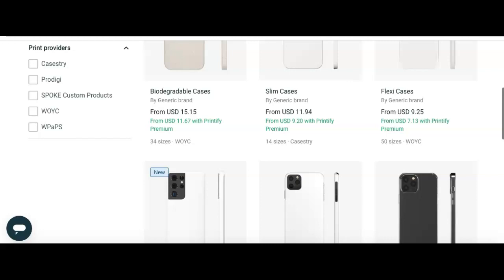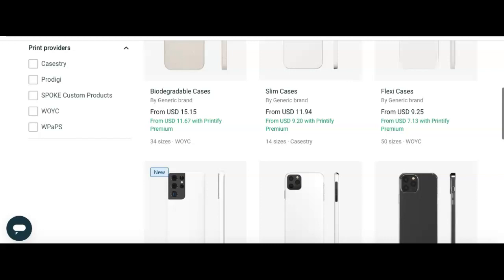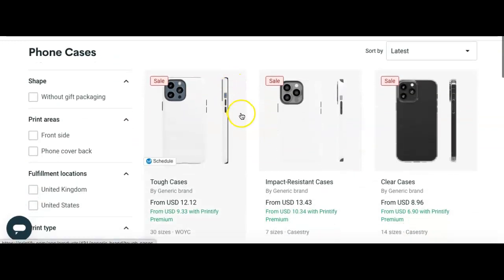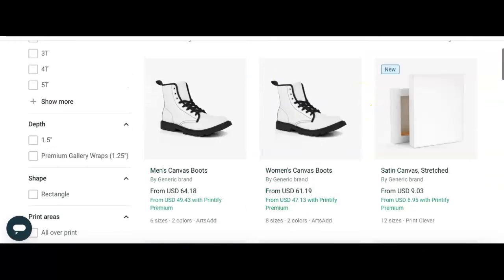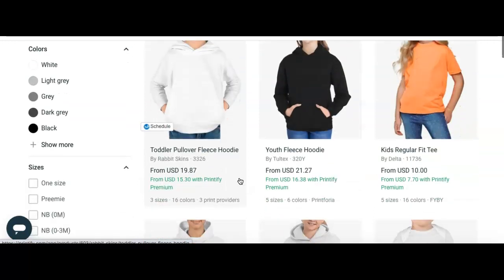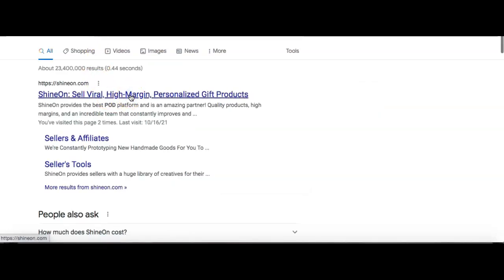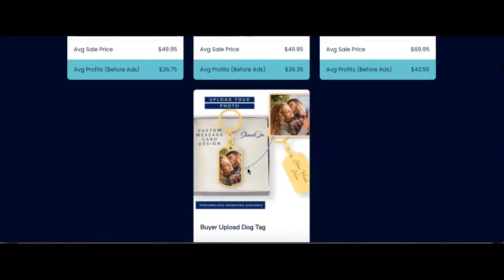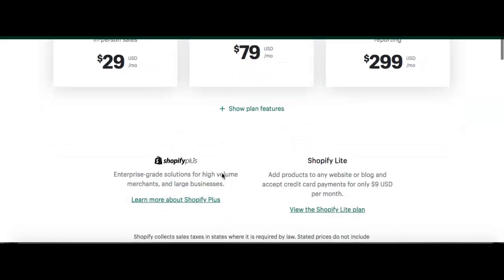Print On Demand as Digital Real Estate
In this video we Print on Demand as Digital Real Estate, we are going to talk about one of the top print on demand businesses and how you can start your own print on demand business to start building you digital real estate online

Changing Your Life

My number recommended Business opportunity is the Cash Building System Unlimited: The best postcard marketing business that you could ever want. If you can place a stamp and address label on a postcard then you can do this business!

My #1 recommended tool: Your complete digital products and services online sales system. Create websites, build funnels and make more sales and so much more- Get your FREE Lifetime Account
Cash Building System Unlimited:

GrooveFunnels
👉🏽  If You're Looking for a tool to use as a  Generational Sales Machine And Do Any or ALL of the Following
▪  Build A Sales Funnel
▪ Create a Profitable Online Course
▪  Grow Your Email List
▪  Have an eCommerce Store
▪  Give webinars

GrooveFunnels 💰 is your go-to Business Tool 🔧 that can do ALL of these + more! Click Here for the LIFETIME Upgrade:

Don't miss out on this webinar master class!

If you would like to learn the same strategies that other 6 figures earners are applying in their business today click the link to the $300 Blueprint.

Discover How To Earn 100% Commission With A Done For You System

BookVault
Start your digital real estate career with low content books on Amazon:

This video is for anyone looking to start an online business. It is not intended or made for kids.

This video is for anyone looking to start an online business and needs guidance of all legal requirements. This video is in no way intended or created for kids.

There is no guarantee that you will earn the amount of money mentioned or any amount of money with any of these techniques.

Changing Your Life channel is an informative video channel that offers education, tools, software, and business opportunities to help automate your daily business productivity.

This link helps me so that I can continue to create free content for you now and in the near future.

Sometimes these links can be a benefit to you by offering free trials, discounts, bonuses, and more.